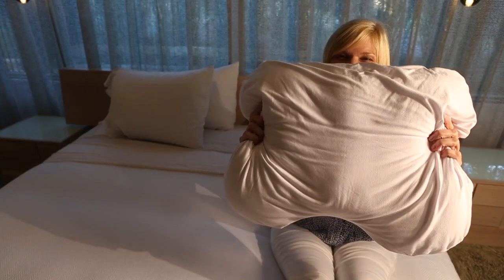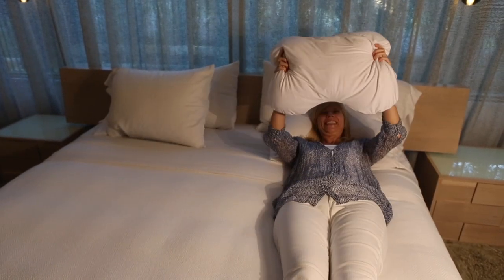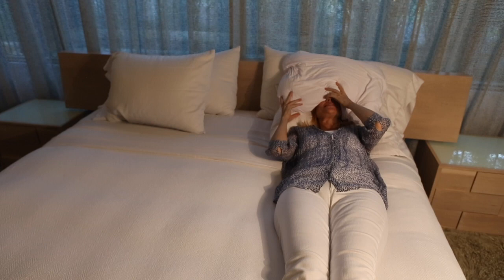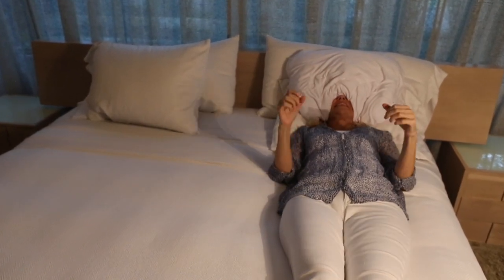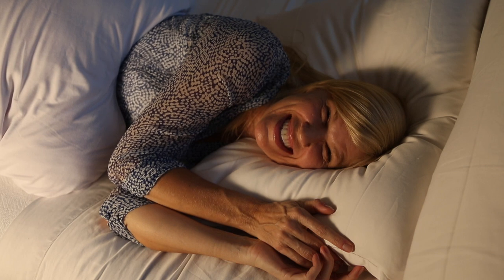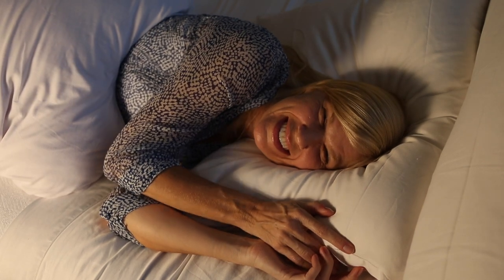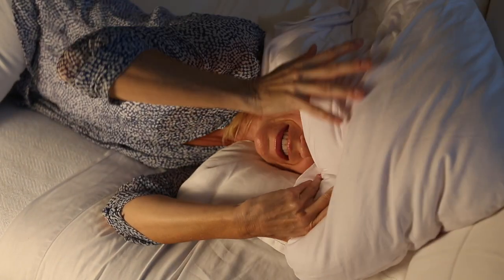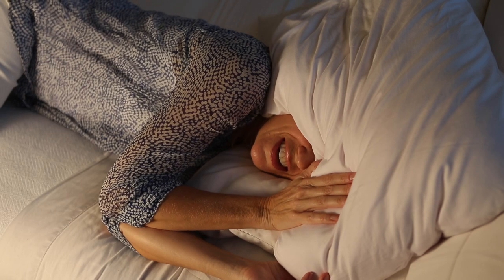How To Use Sleep Crown